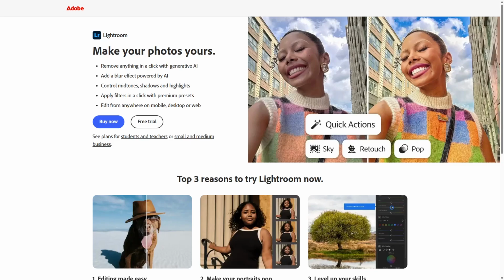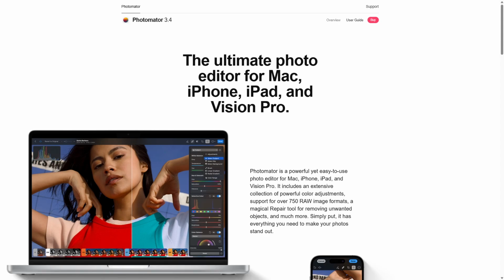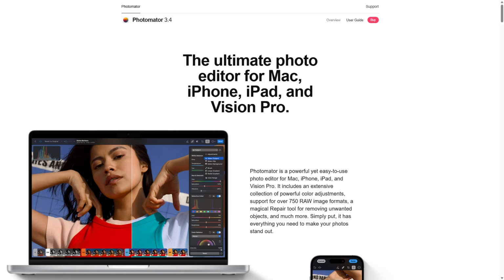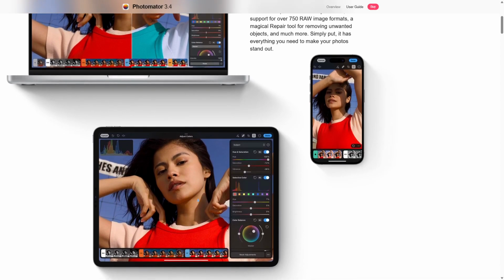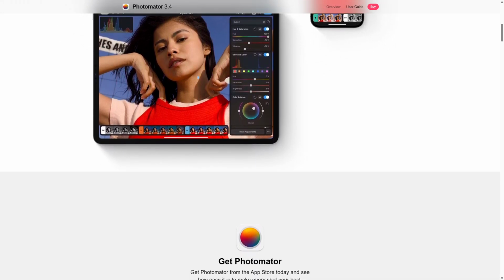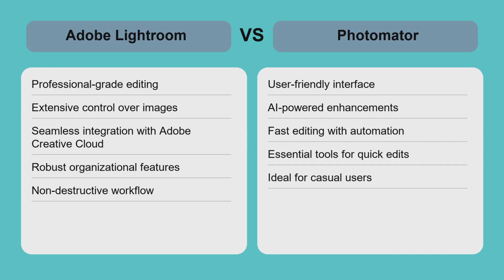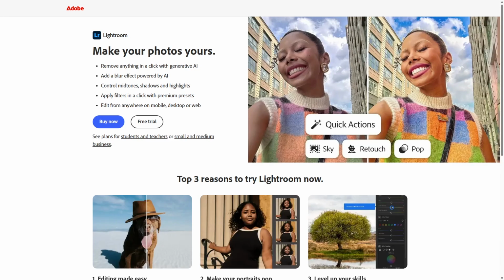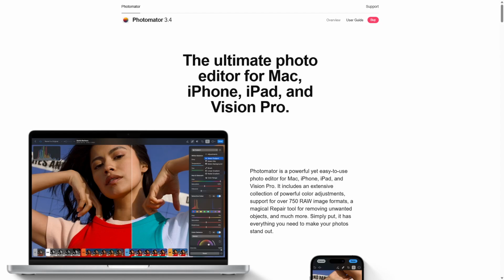Adobe Lightroom vs Photomator Which Photo Editor Should You Use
This video teaches you how to choose between Adobe Lightroom and Photomator for your photo editing needs. We compare the key features, user interface, editing tools, performance, and pricing of both applications to help you decide which one suits your workflow best. Whether you are a beginner or a professional photographer, understanding the strengths and limitations of each editor is essential. By the end of this video, you will have a clear idea of which software aligns with your creative goals and budget.

We dive into the pros and cons of Adobe Lightroom, known for its robust editing capabilities and integration with Adobe Creative Cloud. Then, we explore Photomator, a rising photo editor that offers a user-friendly experience and powerful tools tailored for Mac users. This detailed comparison covers everything from color correction to batch processing, so you can make an informed choice.